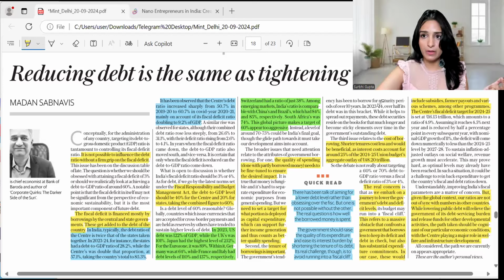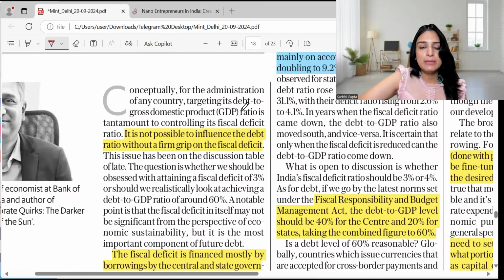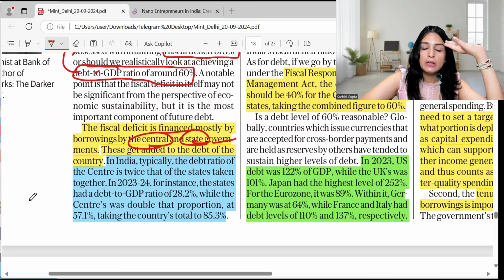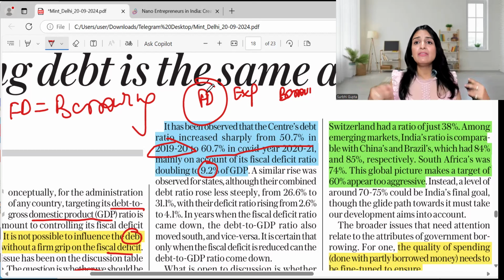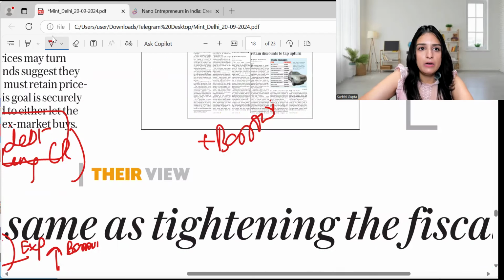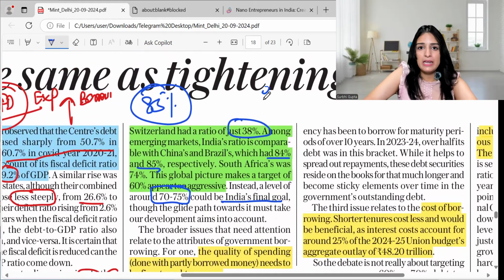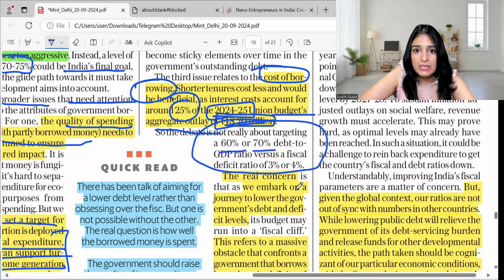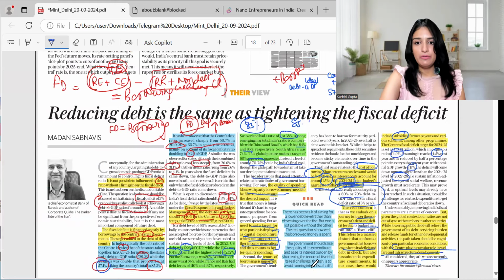*Reducing Debt* and *Tightening Fiscal Deficit*; Is it SAME? Economics by Surbhi Gupta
Welcome to "EQUIPOISE CLASSES* where you study Economics with *Surbhi Gupta*

 "Hey Economics enthusiasts! I'm Surbhi Gupta, and I'm here to unlock the mysteries of the economic world for YOU! Whether you're a high school student prepping for exams or just curious about how the world works, join me as we navigate the fascinating world of supply, demand, and everything in between!"

 Ongoing Courses -
- Economics directly from Tamil Nadu Board Economics Book - Mon to Fri - 4PM
- Current Affair Economics- Directly from Newspaper - Tues, Thurs, Sat-11AM

If you're new to this channel let me tell you we like to keep it real & quirky. Watch some of my best here: